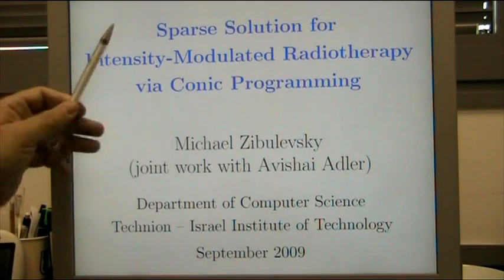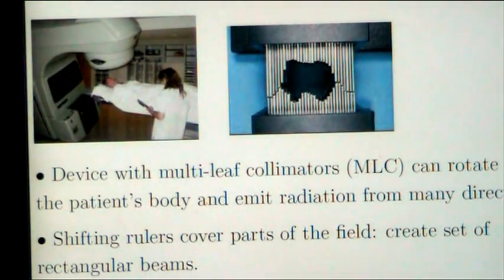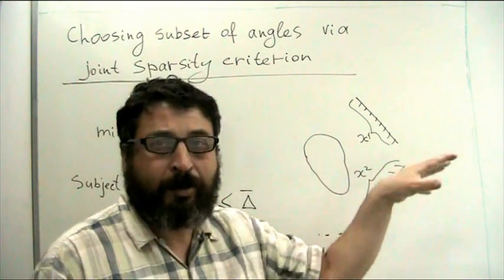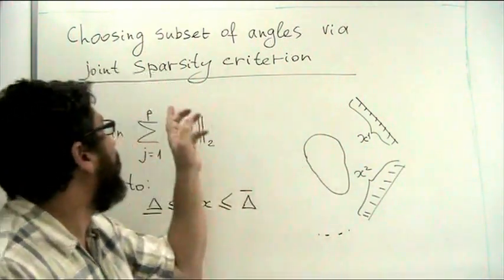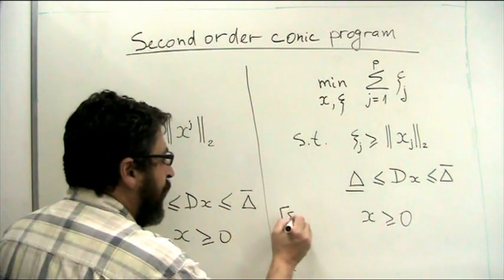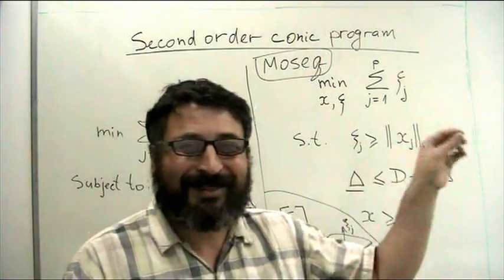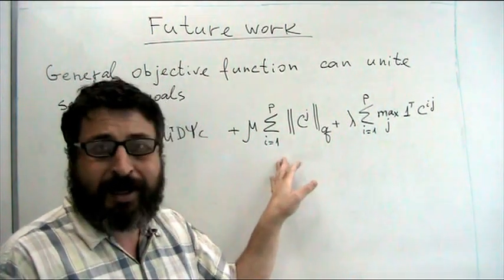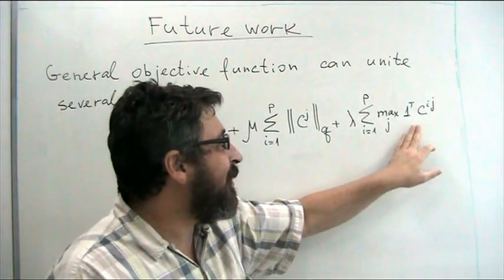Intensity-Modulated Radiation Therapy via Conic Programming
Sparse Solution for the Intensity-Modulated Radiotherapy Problem Using Conic Programming,  Avishai Adler and Michael Zibulevsky

We address the problem of planning an effective IMRT (Intensity Modulated Radiotherapy) treatment for cancer. IMRT is a modern method of radiotherapy. It irradiates cancerous tissues by administering lethal dose of radiation to those cells, while sparing the healthy tissues. This method's greatest advantage is the large degree of freedom which it allows the treatment planning, but it is also its' shortcoming. Achieving a good treatment plan is a long and sophisticated process which rarely results in the optimal solution. In this report we will demonstrate an approach for solving the inverse-IMRT problem automatically. We treat IMRT as a constrained convex optimization problem, where the physical limitations are defined by the constraints, so any solution must be feasible. We will show that minimizing an $l^1$ norm based cost-function can produce a sparse solution. This solution usually produces radiation planning which utilizes small number of the radiation sources. This can give the radiotherapist a tool to treat the patient more quickly and efficiently. Using similar concept can also optimize the settings of the treatment machine, thus making the treatment safer and faster.